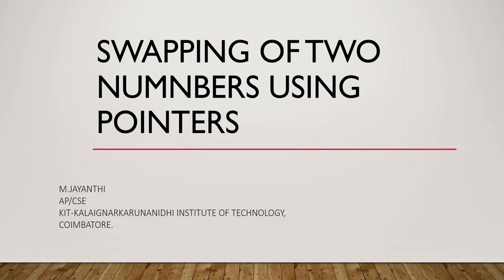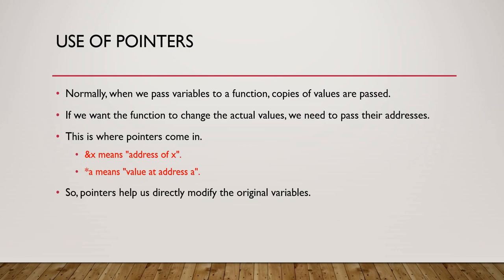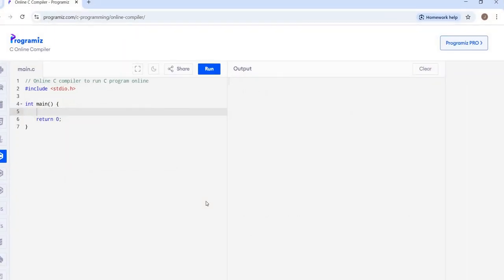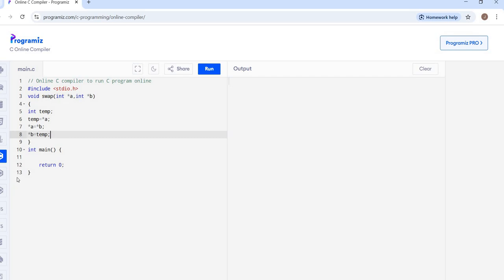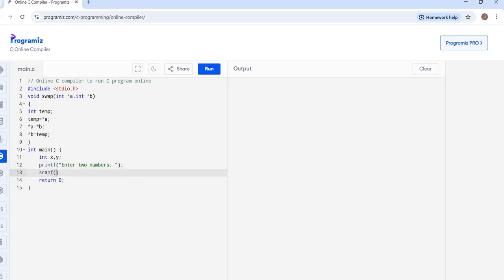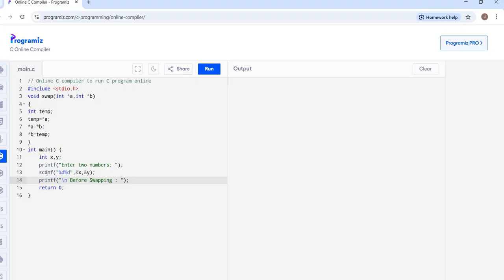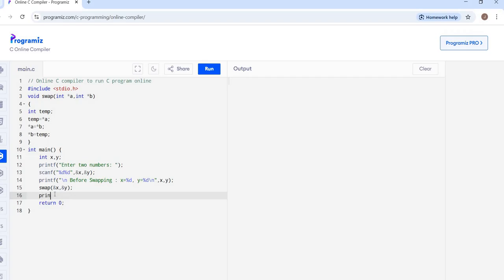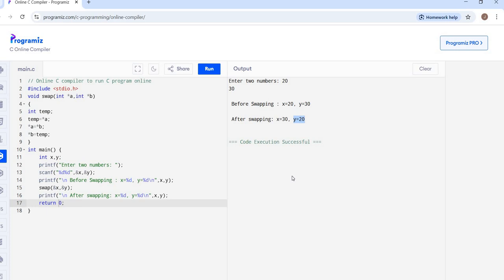C Programming - Swapping using pointers